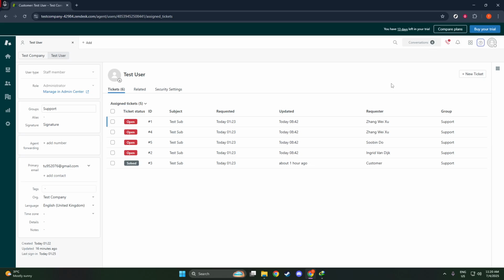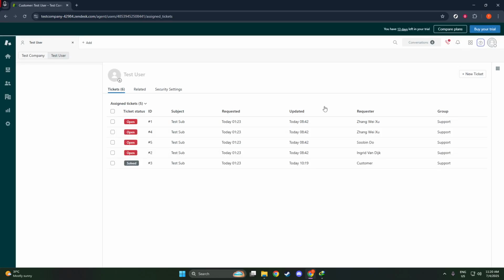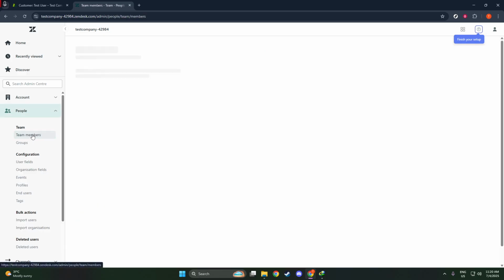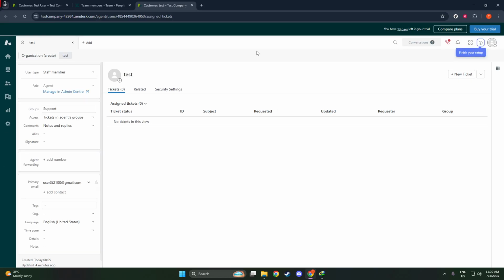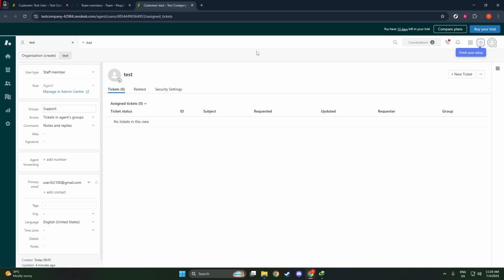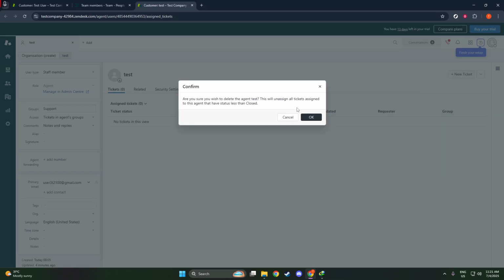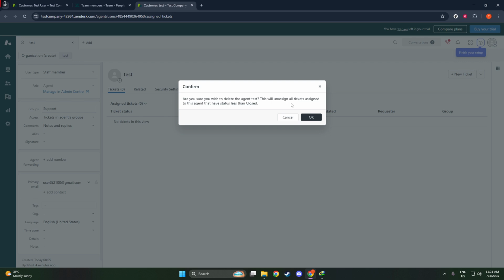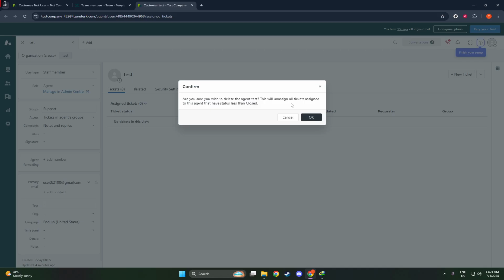How to Delete Zendesk User [2026 Full Guide]